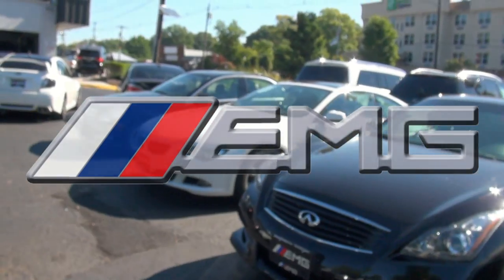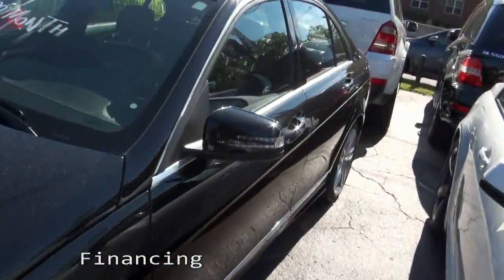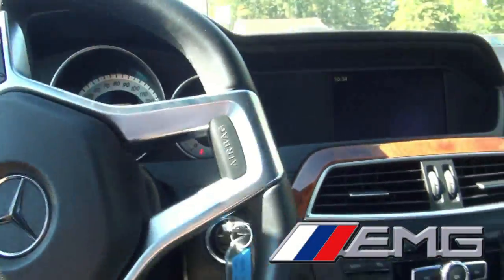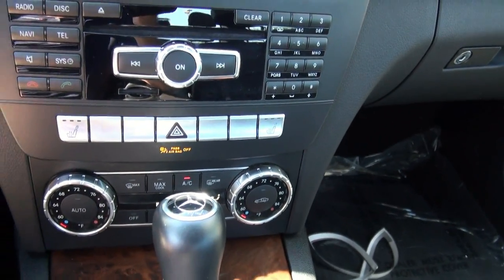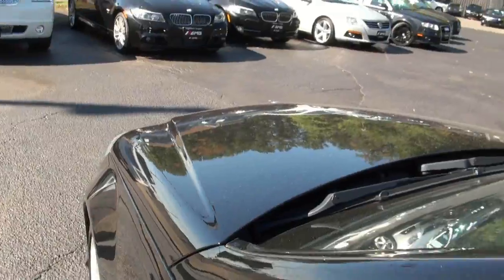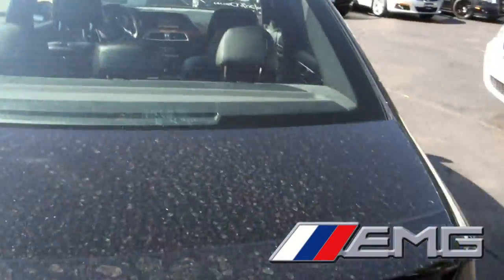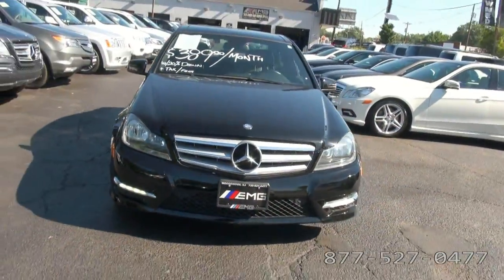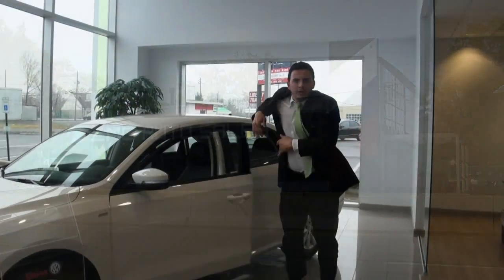2012 Mercedes Benz C Class C300 Sport 4MATIC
Used Cars For Sale New Jersey EMG Auto Sales, has been in the business of selling quality pre-owned vehicles for over 15 years. We at EMG Auto Sales staff are committed to give our customers the best prices, quality and the professionalism you deserve. Having happy and satisfied customers is our #1 priority. Ask about our extended warranties and protection plans. We have a strong and committed sales staff with many years of experience satisfying our customers' needs. Feel free to browse our inventory online, request more information about vehicles, set up a test drive or inquire about our easy financing!

EMG Auto Sales 3903
885 Route U.S. 1 South Avenel, New Jersey 07001